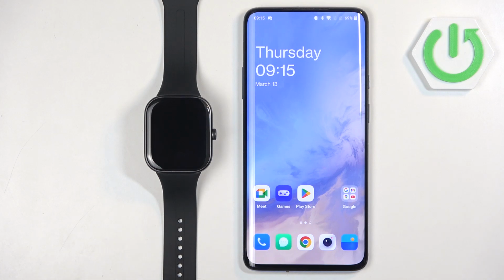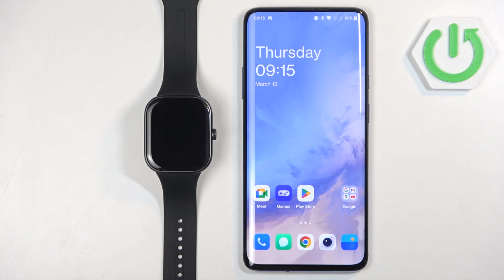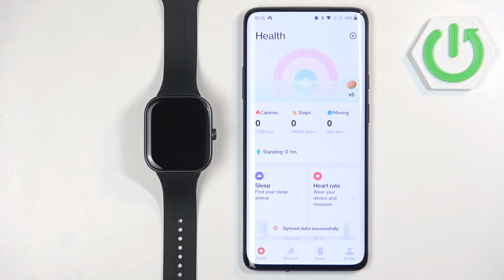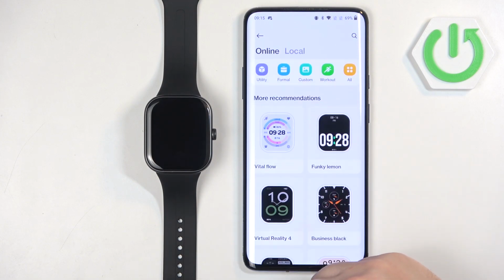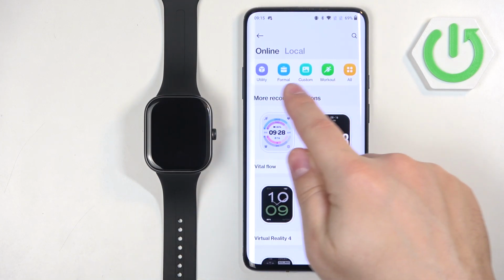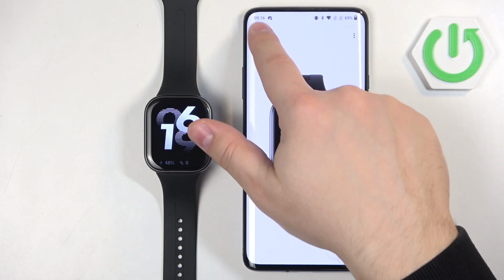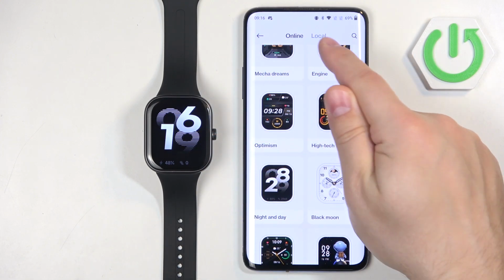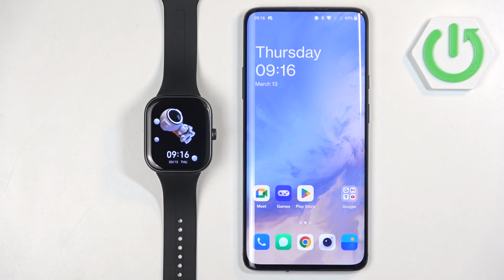How to Install a Watch Face on Redmi Watch 5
Learn how to install a new watch face on your Redmi Watch 5 to enhance your device’s look and functionality. This guide takes you through the process of browsing, downloading, and installing watch faces from the companion app or through the watch's settings.

How to download new watch faces for Redmi Watch 5?
How to customize watch faces on Redmi Watch 5?